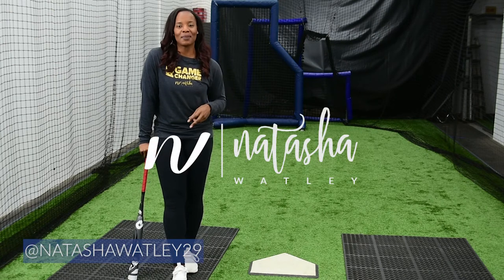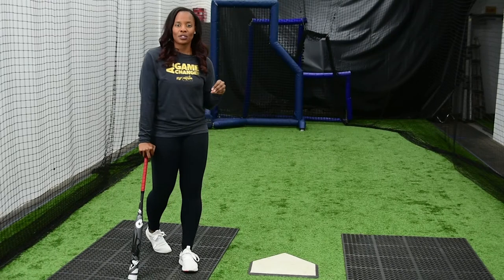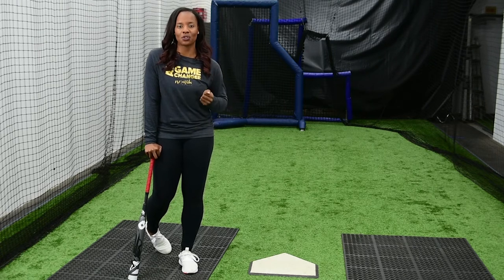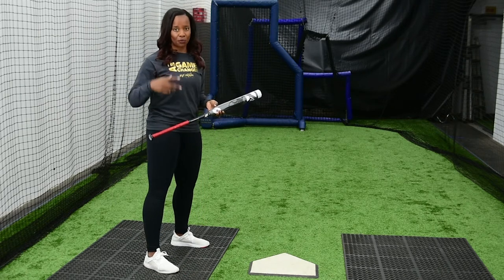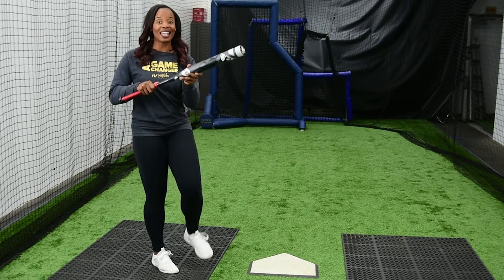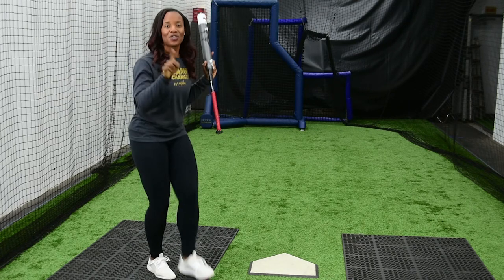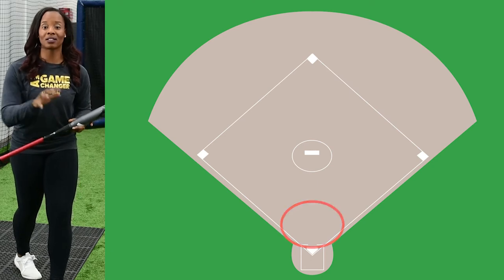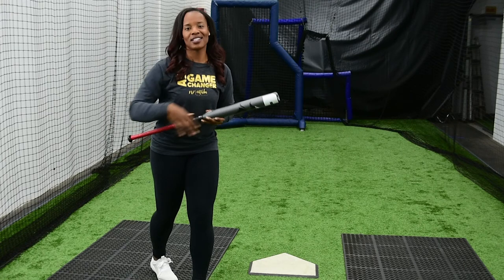Softball Bunting (How to put a drag bunt down)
The art of putting down a drag bunt is a rare sighting nowadays. This is such a powerful tool to keep defenses on their toes. You don't have to be the fastest but for all my hitters who hit from the left side, if you have decent speed, you should be able to drag bunt! This video goes over the technical parts of getting a drag bunt down. Let's get to work!

Do you want to work with me on a regular basis? Let's work together to bring out the best in you on the field and off the field so you can become a Game Changer! Check it out and get on my waitlist now!